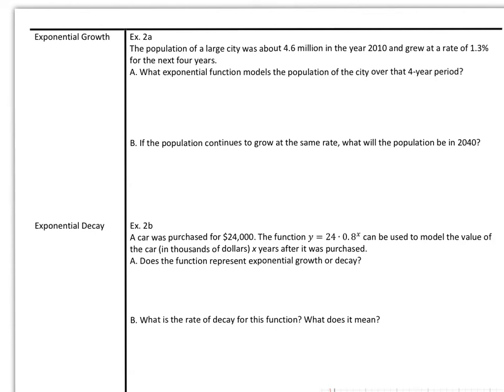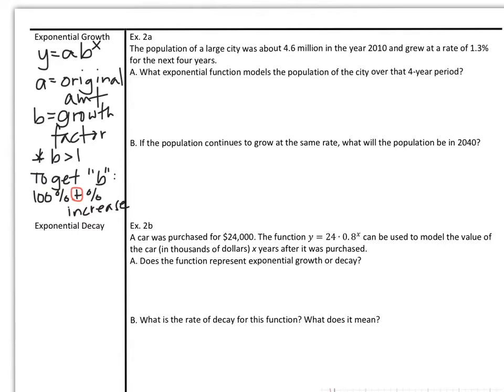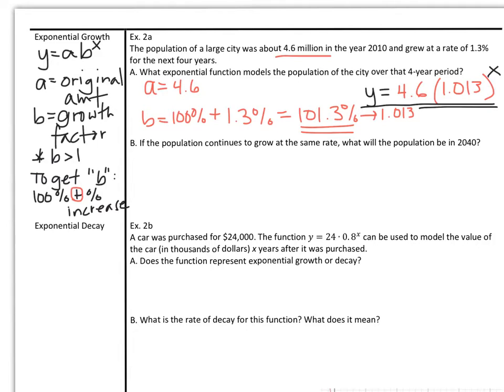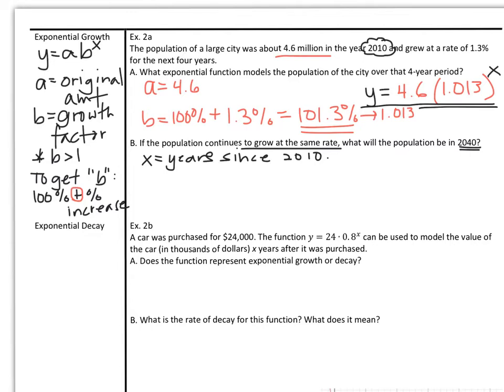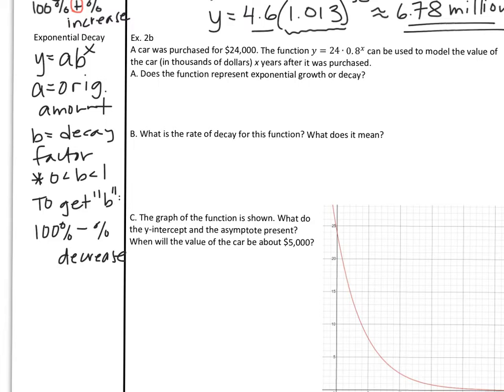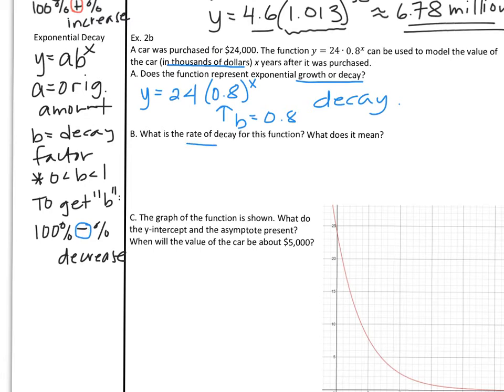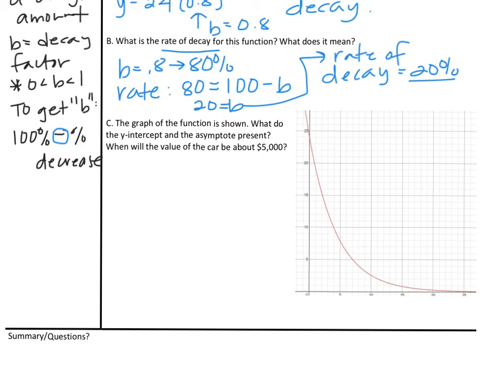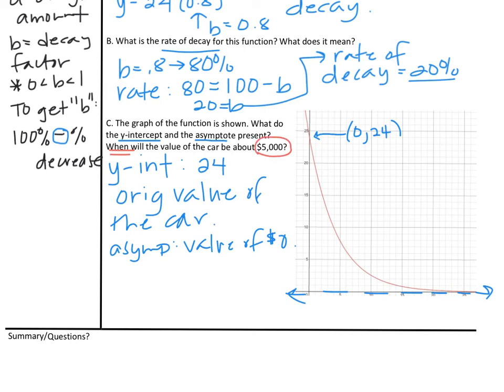Ha2 6.1, day 2